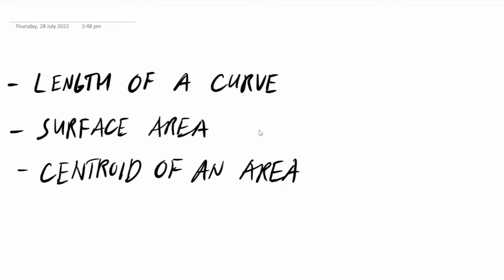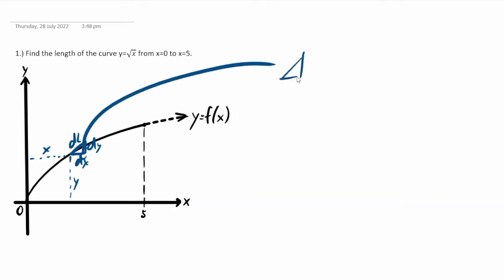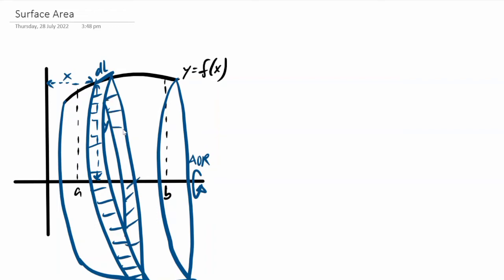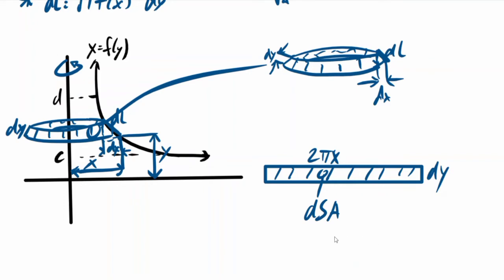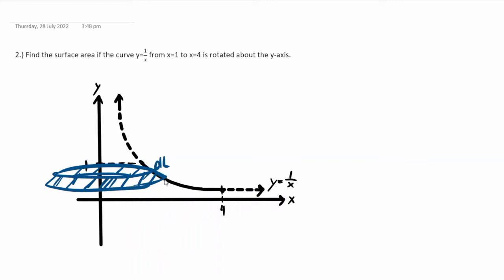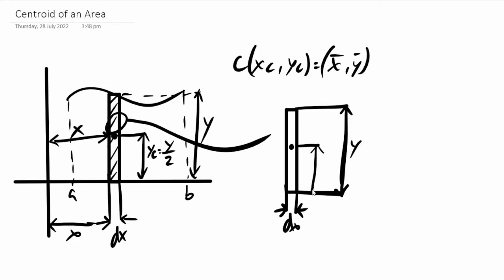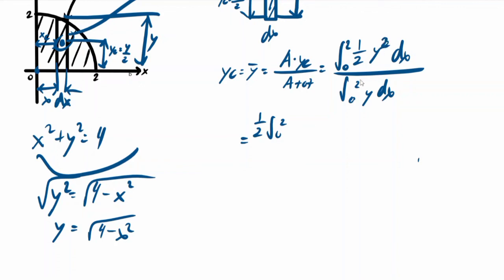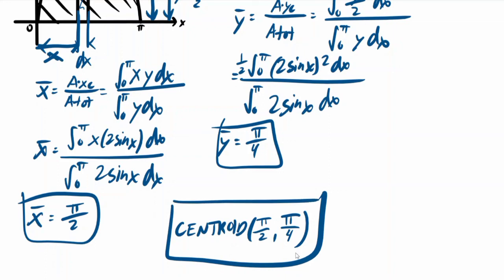Length of a curve, Surface area and Centroid of an Area